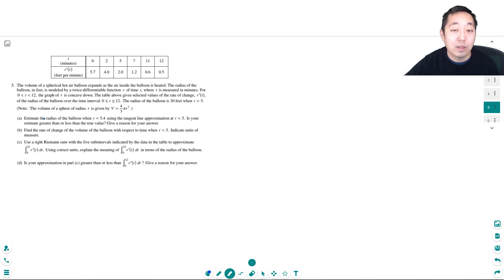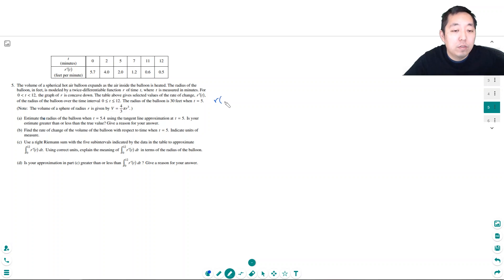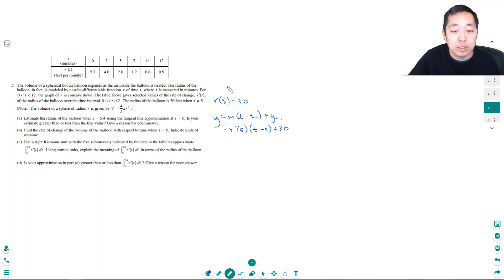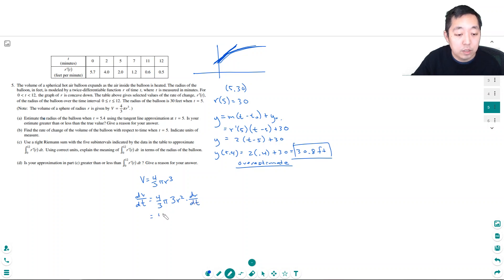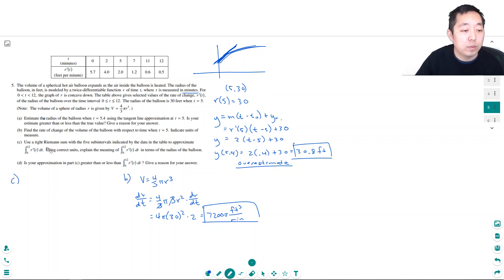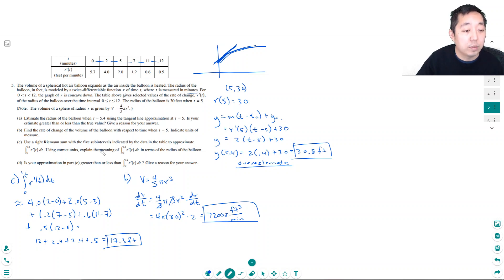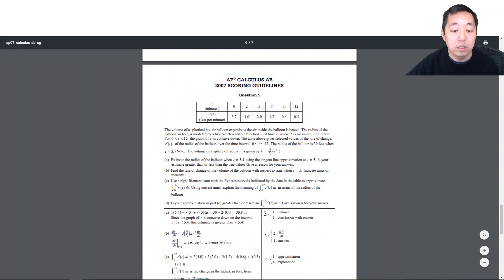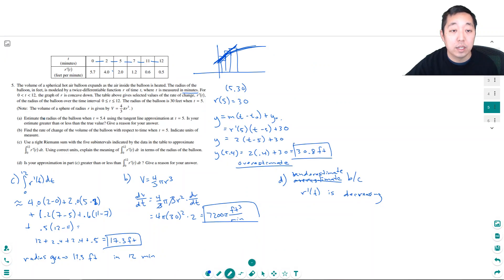2007 AP Calculus AB Free Response #5